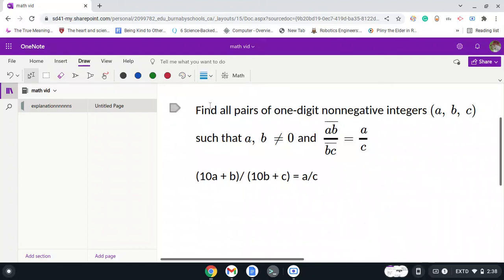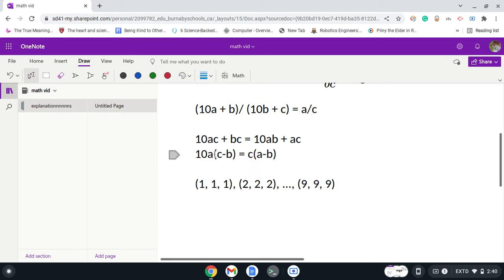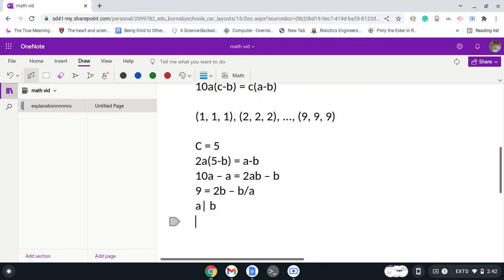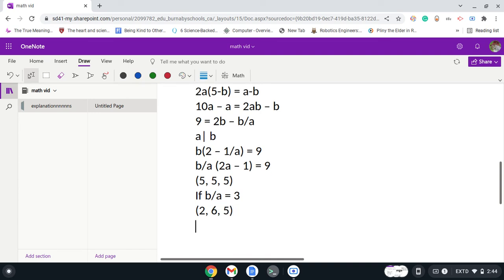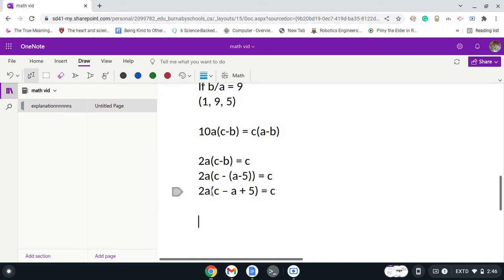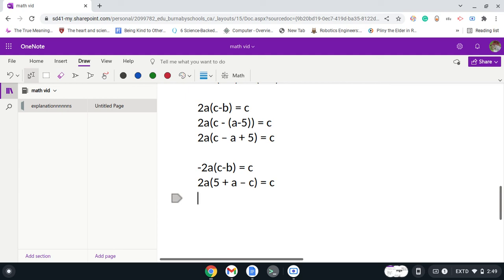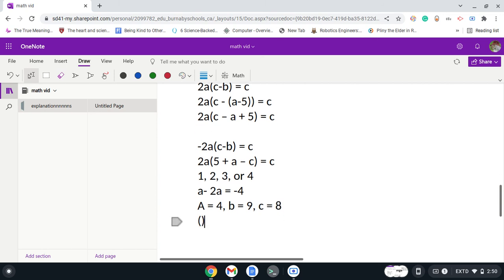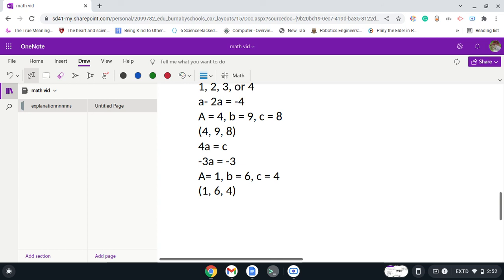A number theory problemo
This problem was suggested by catloe (aka jatloe), and the 16/64 cancellation joke at the end was suggested by him too :D